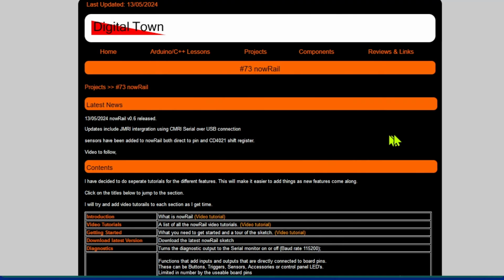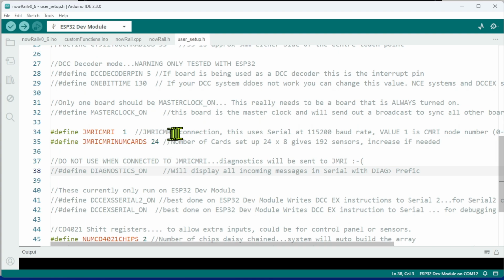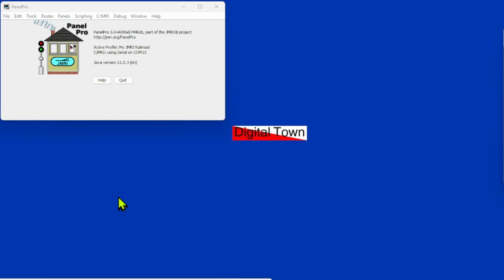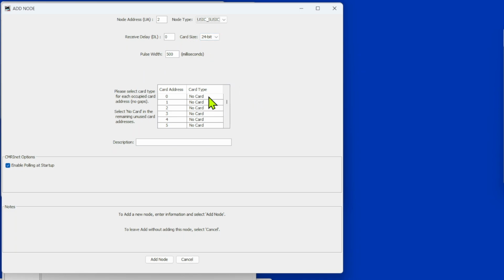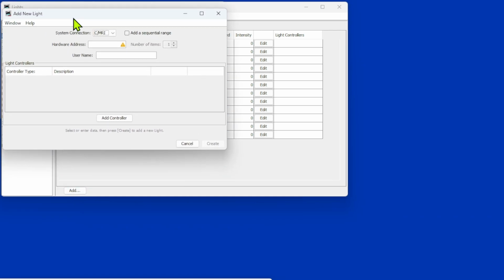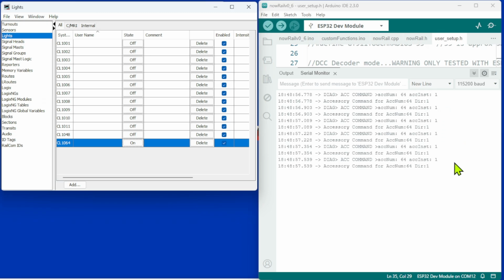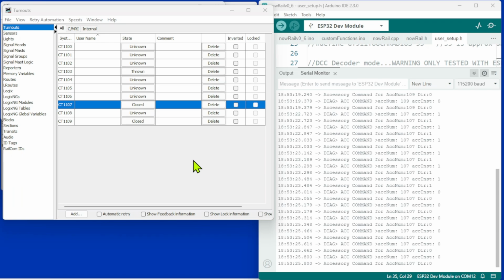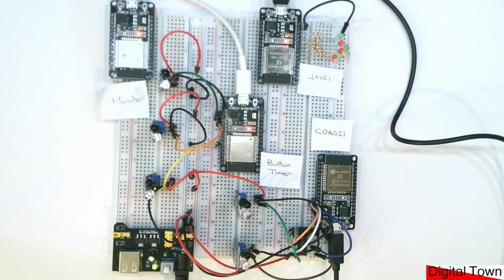#88 Arduino C++ nowRail model railway control - JMRI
Video shows how to set up JMRI within nowRail allowing sensor data from nowRail nodes to be sent to JMRI and light and turnout commands sent back to your layout via nowRail.